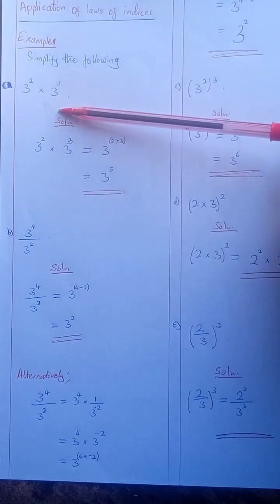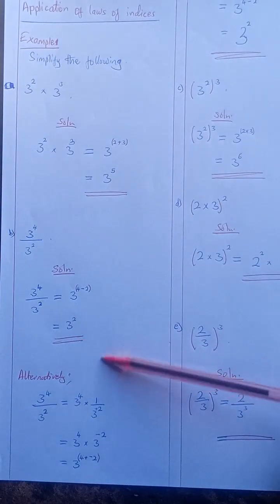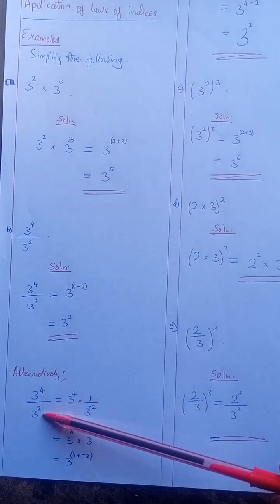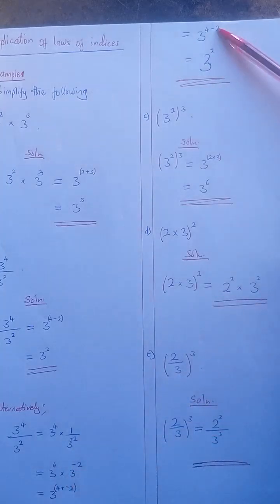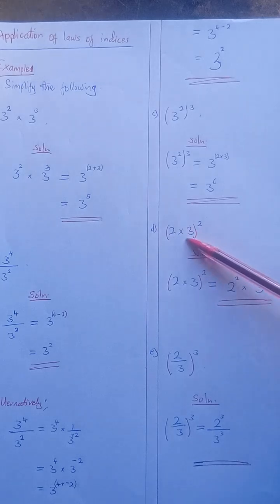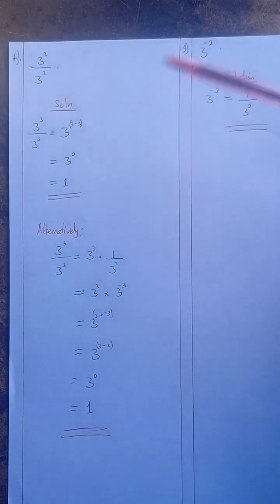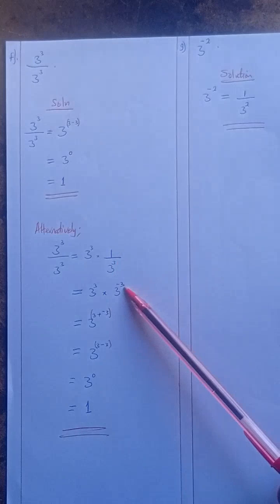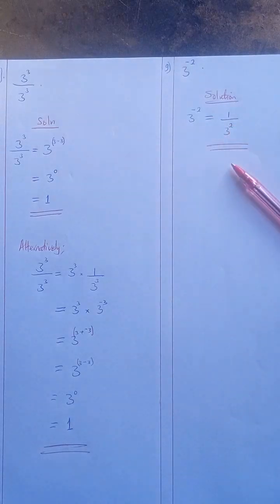Application of indices, Example 1. i.e. How to simplify (work out) indices easily step by step